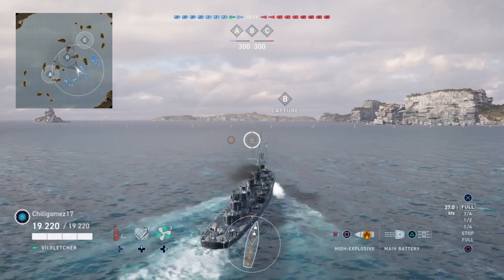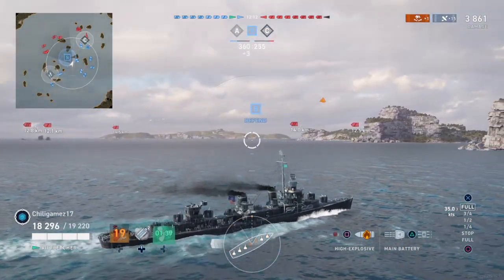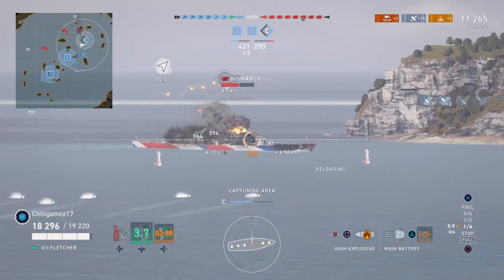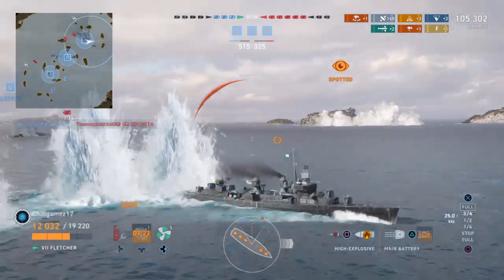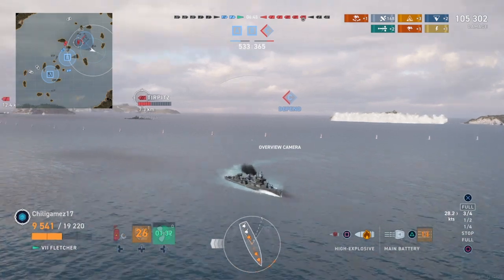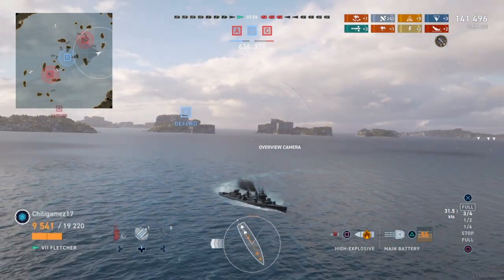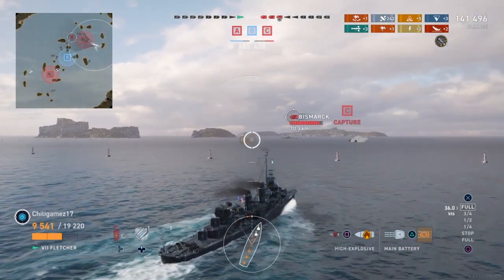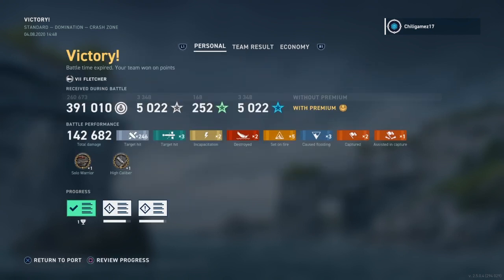Fletcher vs The World (Solo Warrior)! World of Warships Legends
It is always nice to be able to look back and see where you messed up! Thankfully this game turned out just fine but some notes of improvement were taken for sure!
Have a clip? Email it to me for a chance at being featured on next weeks Top 5 Plays Video!!

*Every donation will go towards the game/ creator content (I.E new controller and some premium ships)